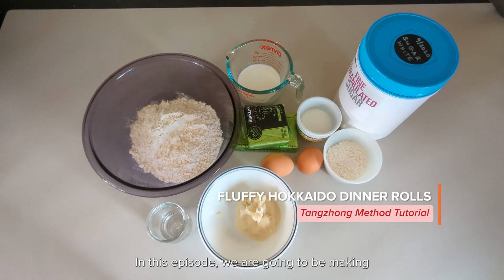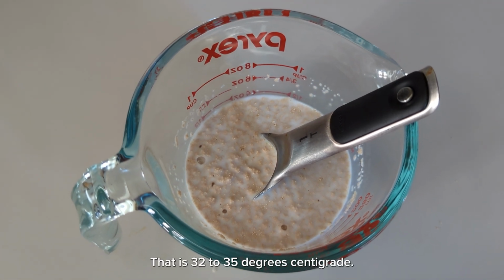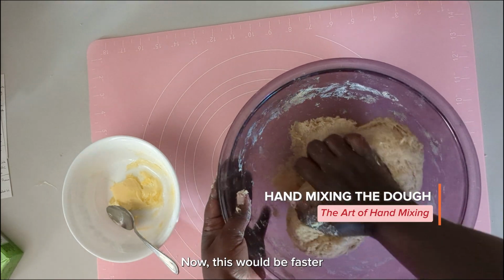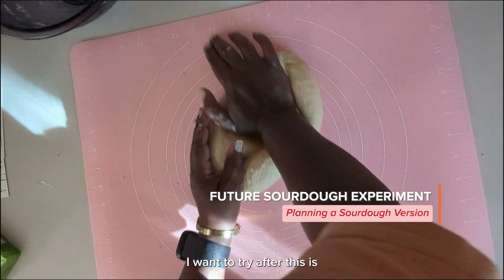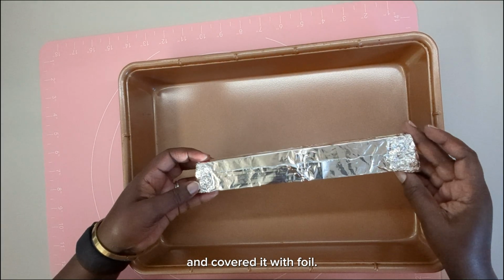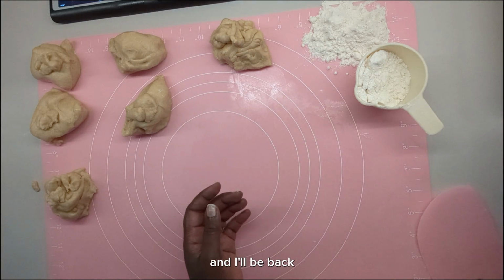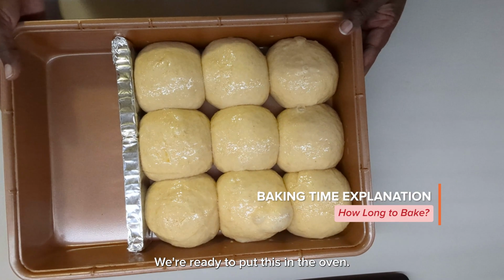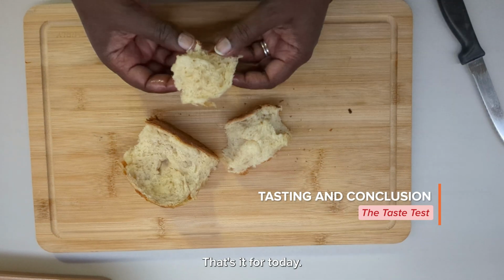Softest Fluffiest Dinner Rolls ever | Hokkaido Tangzhong Method | Slacker Cooking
Tangzhong Method Tutorial

Welcome to our cosy kitchen, where we're mastering the art of making fluffy Thanksgiving Hokkaido dinner rolls using the Tangzhong method! These rolls are soft, light, and absolutely delightful, perfect for any dinner table. Follow our step-by-step guide to ensure your rolls turn out perfect every time.

🍞 Ingredients:

For Tangzhong:
2 tbsp. bread flour
2 tbsp. water
4 tbsp. milk

For the dough:
2 1/2 cups (320g) bread flour
3/4 tsp. fine sea salt
1/4 cup (53g) granulated sugar
3 tbsp. (42g) unsalted butter, room temperature
1/2 cup (120g) whole milk
1 tbsp. active dry yeast
1 room-temperature egg

👩‍🍳 Method:

1. Prepare the tangzhong and let it cool.
2. Activate the yeast in warm milk.
3. Combine flour, salt, sugar, and butter.
4. Incorporate the tangzhong, milk mixture, and egg into the dry ingredients.
5. Knead to form a smooth dough and let it rise until doubled.
6. Shape the rolls and let them rise again.
7. Bake until golden brown, and brush with melted butter.

Timestamps:
00:00 Introduction to Hokkaido Dinner Rolls
00:06 Today's Special: Hokkaido Rolls
00:11 Starting with Tangzhong
00:33 Explaining Recipe Origins
00:45 Tangzhong Ingredients
01:21 Cooking the Tangzhong
02:12 Preparing Yeast Mixture
02:30 Yeast Activation Process
03:01 Mixing Dry Ingredients
03:43 Hand Mixing the Dough
03:54 Tangzhong Incorporation
04:21 Adding Egg to Mixture
04:45 Full Dough Mixing
05:00 Adding Butter to Dough
05:31 Hand Mixing the Dough
06:01 Dough Texture Check
07:38 Dough's Sticky Texture
07:56 Knead Time Estimate
08:20 Future Sourdough Experiment
08:52 Dough Non-Stick Check
09:05 Dough Texture Perfect
09:39 Testing Dough Stickiness
09:58 Rolling the Dough
10:14 Resting the Dough
10:29 Rising Time Estimate
10:35 Room Temperature Factor1
0:38 Post-Rise Return
10:41 Baking Pan Preparation
10:57 Crafting a Custom Pan
11:33 Dough Has Risen
11:50 Dividing the Dough
13:19 Shaping the Rolls
14:36 Second Dough Rise
15:35 Egg Wash Preparation
15:53 Preheating the Oven
16:09 Applying Egg Wash
16:46 Baking Time Explanation
17:22 Final Touch: Butter & Garlic
17:55 Cooling and Buttering
18:43 Adding Salt Flakes
19:12 Cutting into Rolls
19:26 Tasting and Conclusions